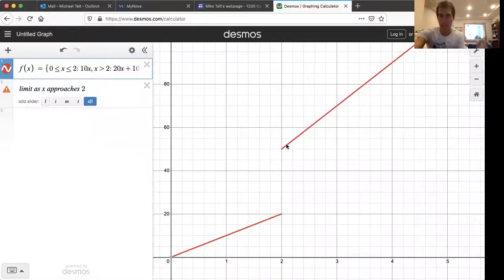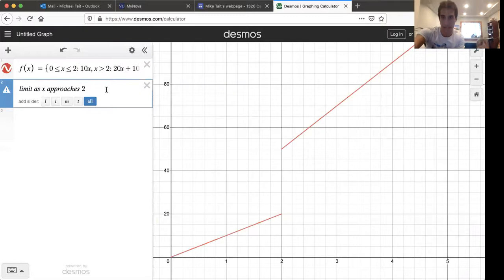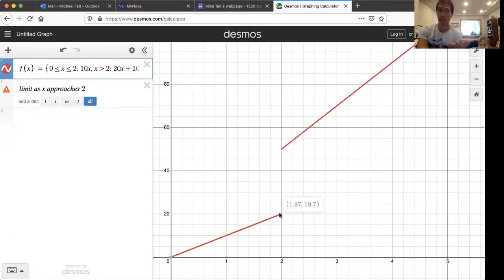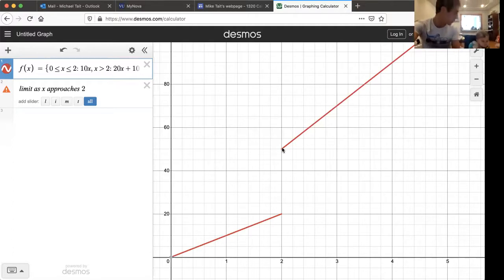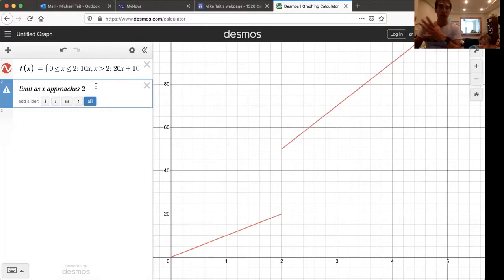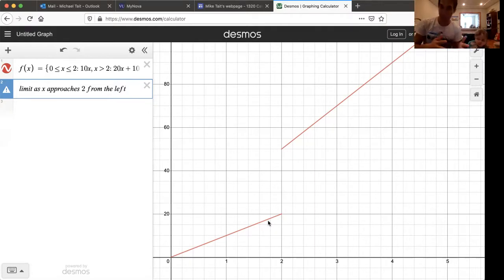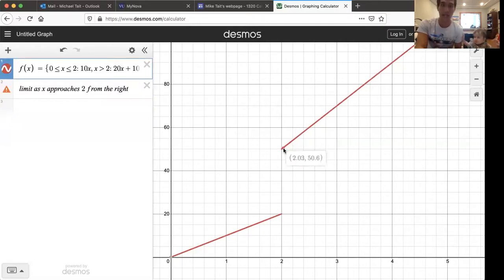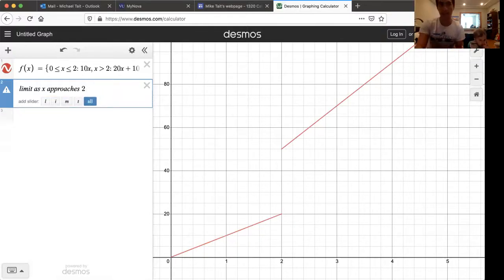1 sided limits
Section 1.8 video 1: 1 sided limits
Math 1320 Fall 2020